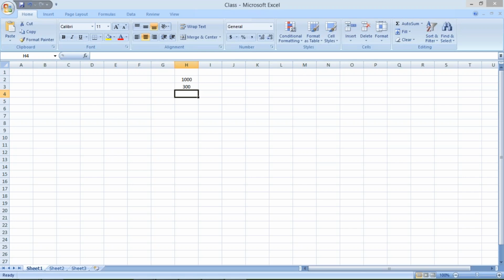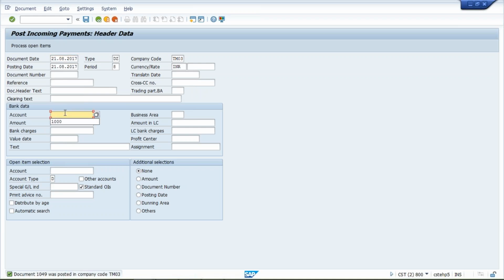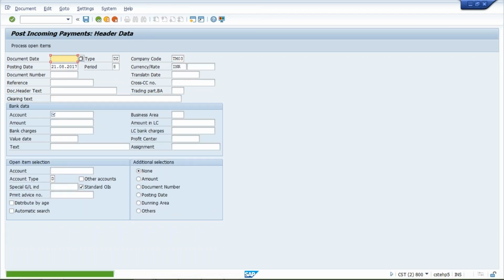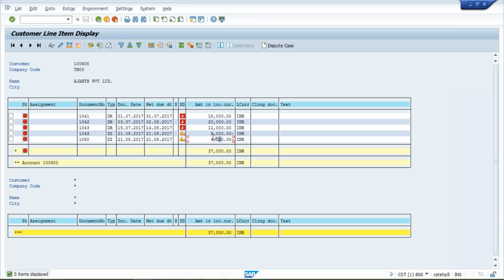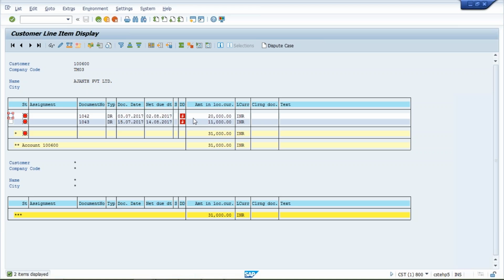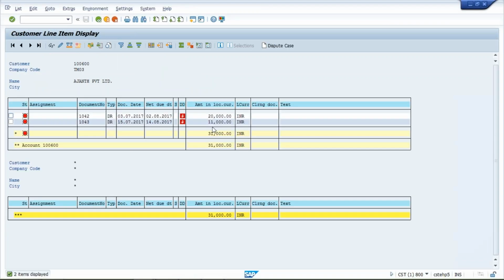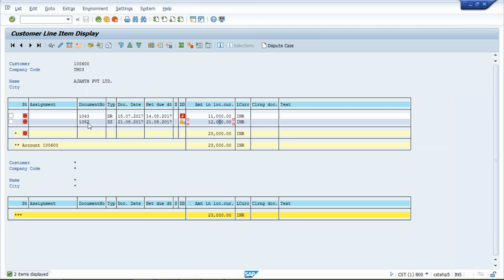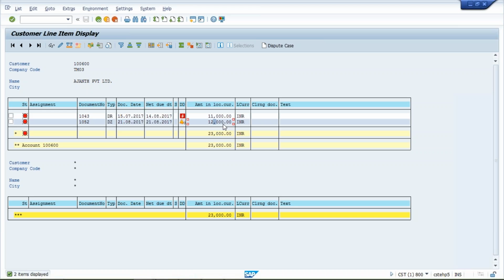30. Partial Residual Payment in SAP FICO